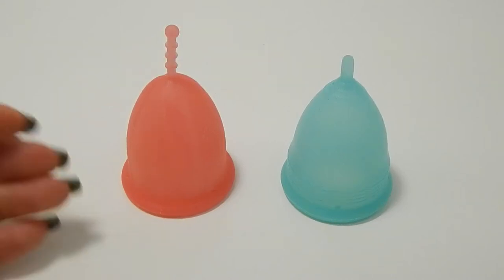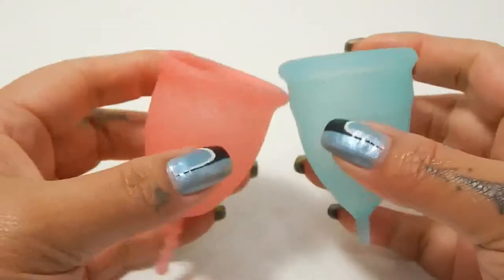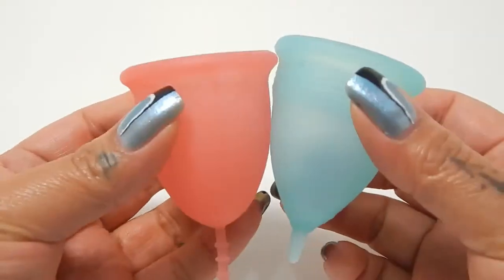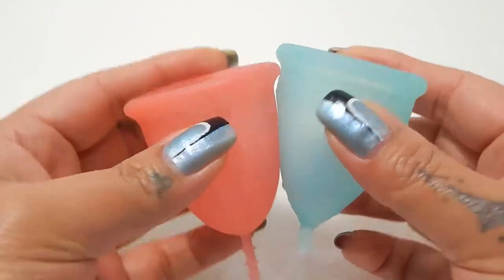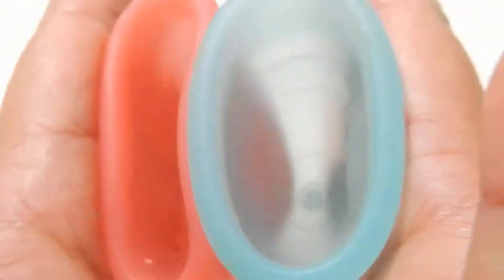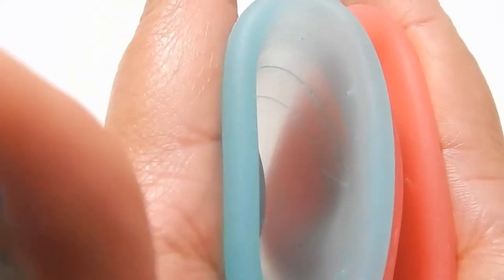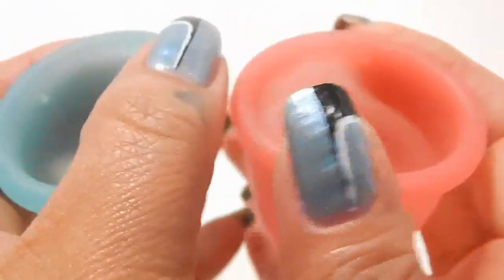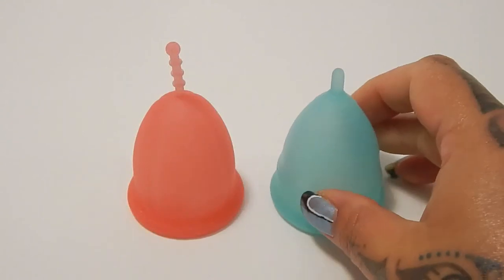Si-Bell Lg vs Blossom Cup Lg "Squish" - Menstrual Cups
A "squish" comparison between the LARGE Si-Bell and LARGE Blossom - Menstrual Cups

***LINKS***
RUMP info: menstrualcupreviews.net
Shop for RUMPS: Menstrualcup.co
Feminine Wear Site: femininewear.co.uk

***DISCOUNTS***
Several Cups & Items: femininewear.co.uk
Several Cups & Items:  Menstrualcup.co